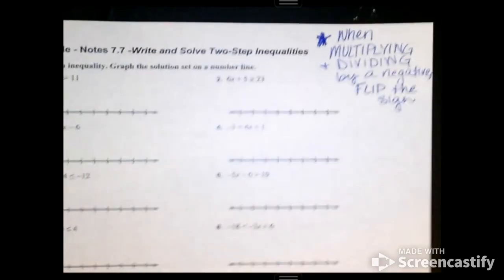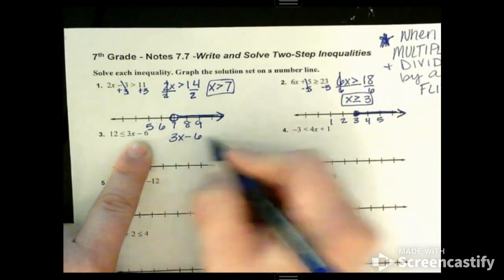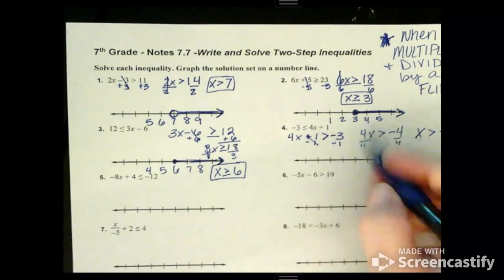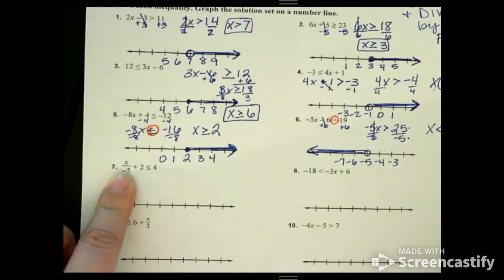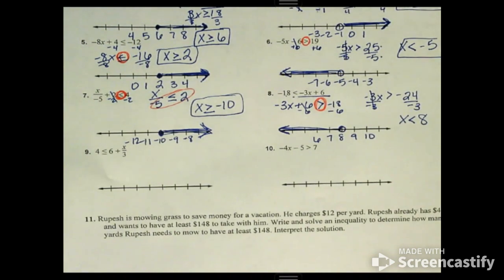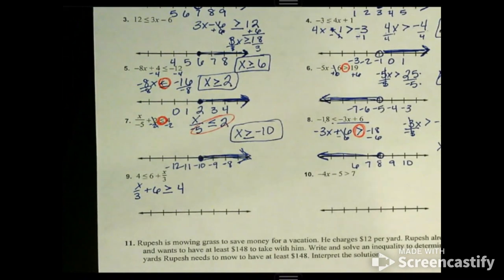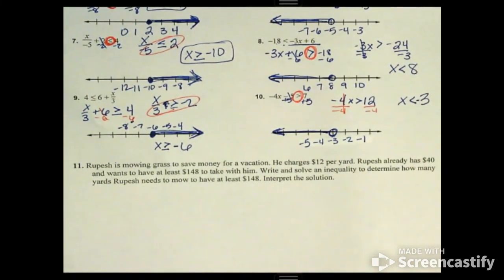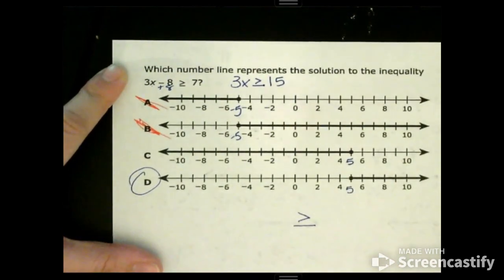Two Step Inequalities